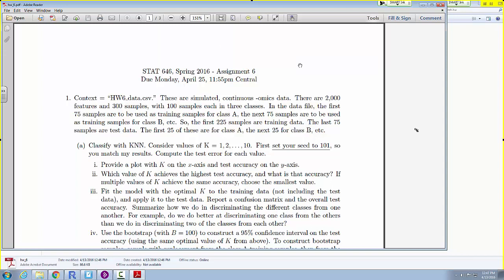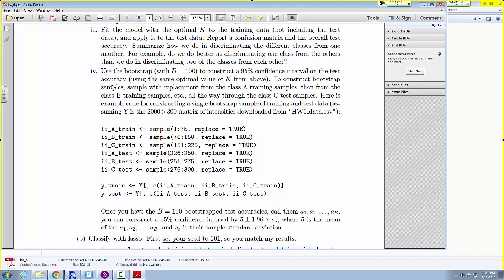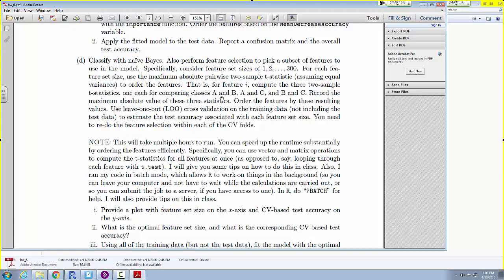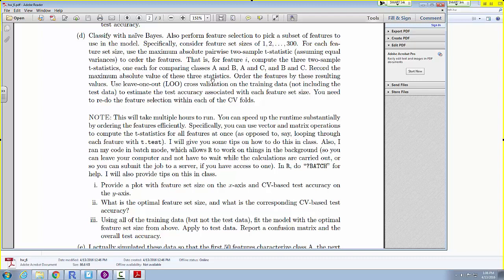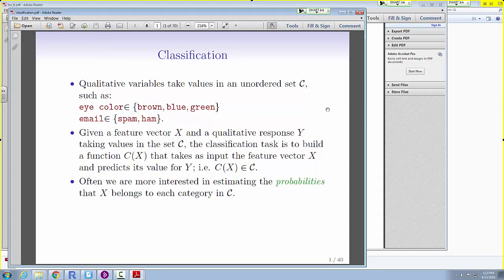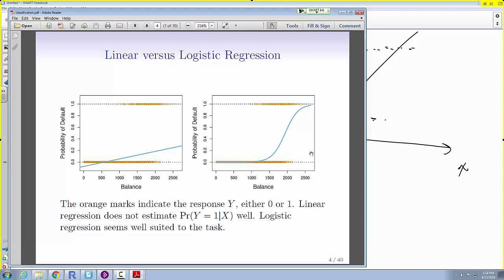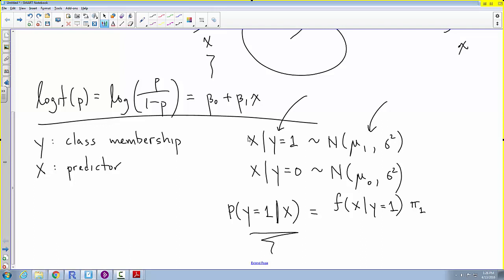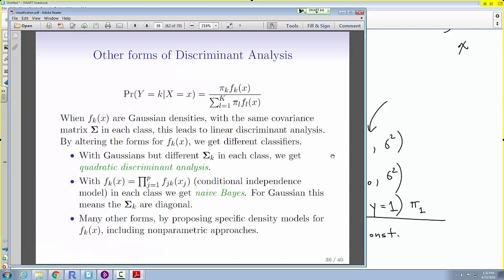STAT646 Lecture32 04132016